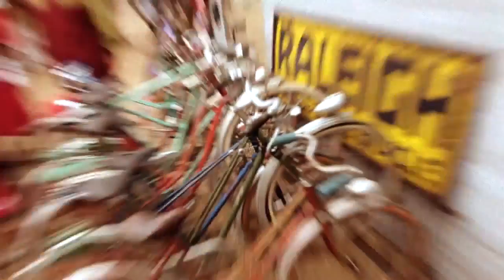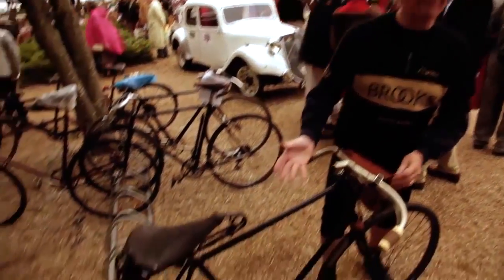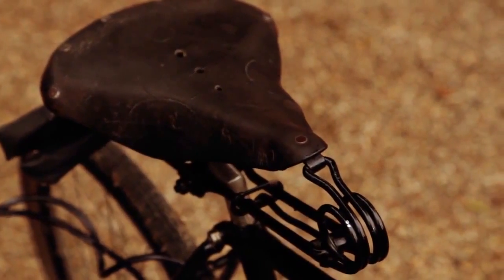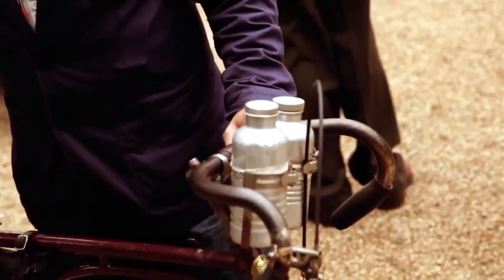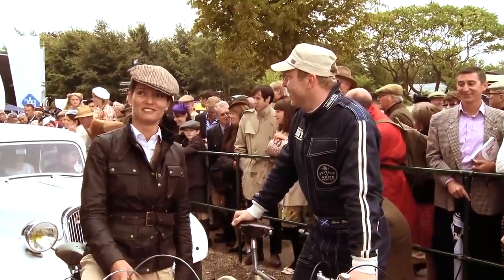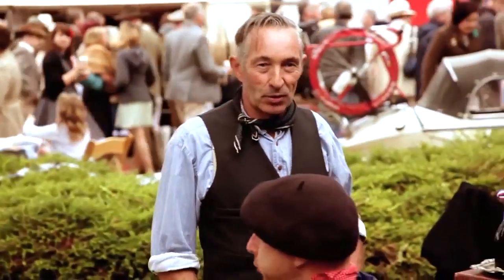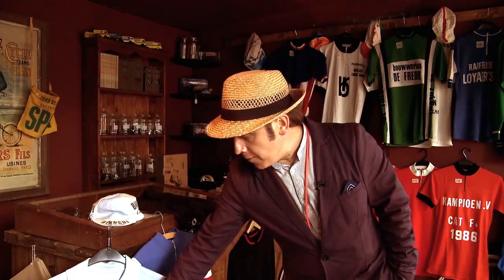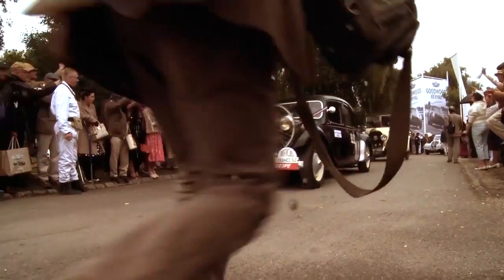Tour de France cycling at Goodwood Revival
Tour de France cycling at Goodwood Revival - Chris Hoy, vintage bikes and the British summertime weather.

for more great content from Revival, Festival of Speed and much much more!